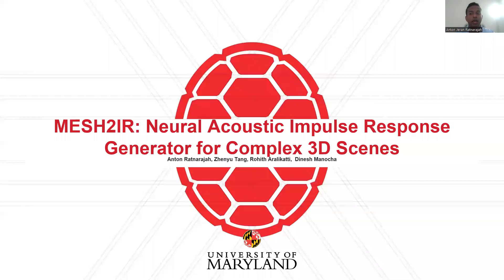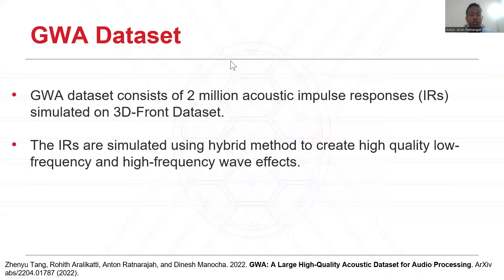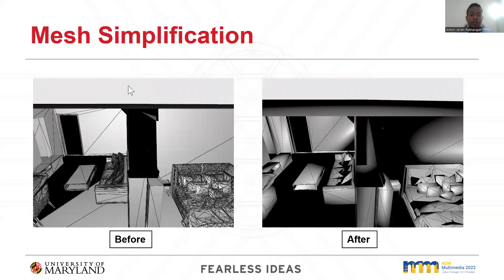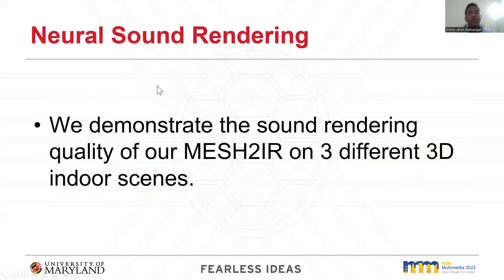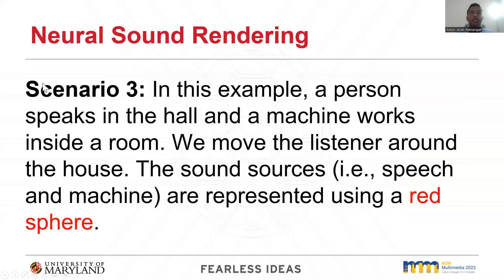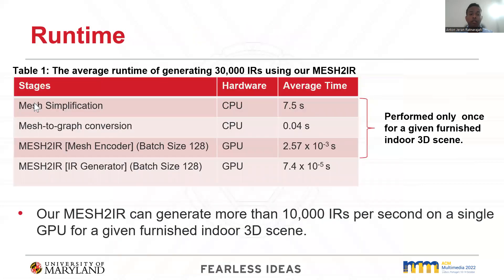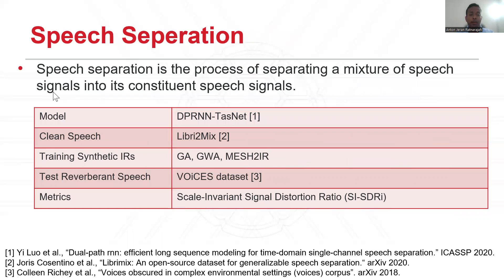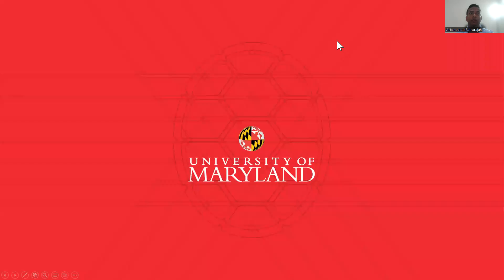[ACM Multimedia 2022] MESH2IR: Neural Acoustic Impulse Response Generator for Complex 3D Scenes